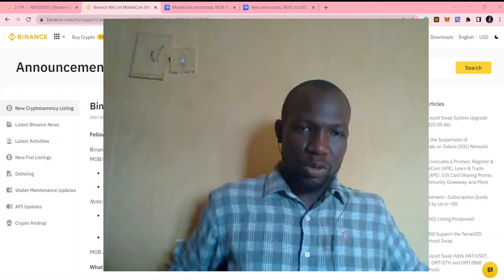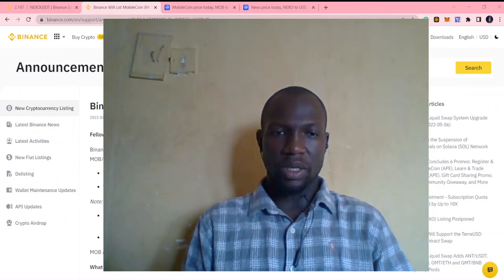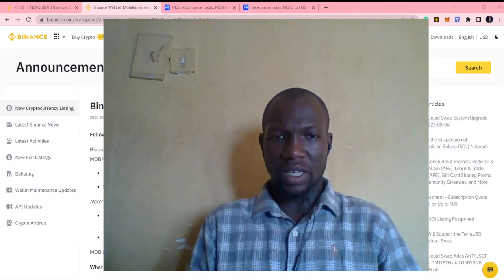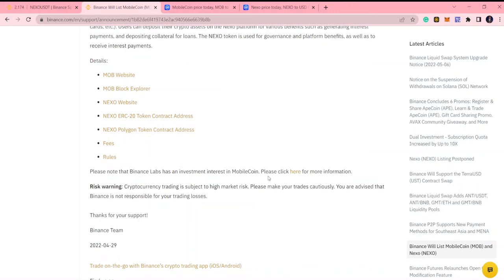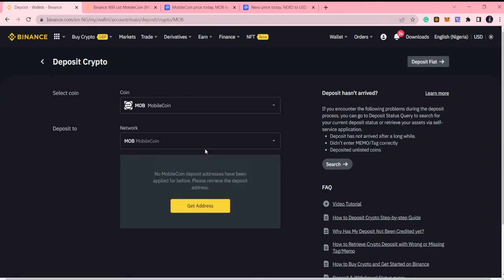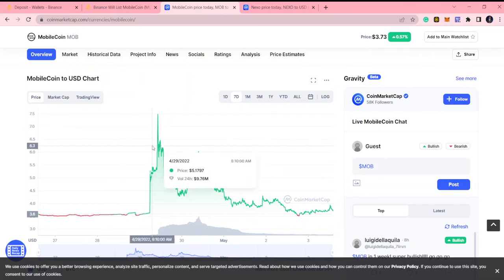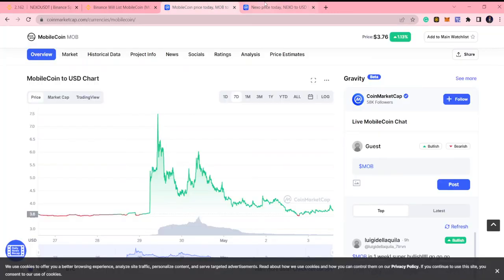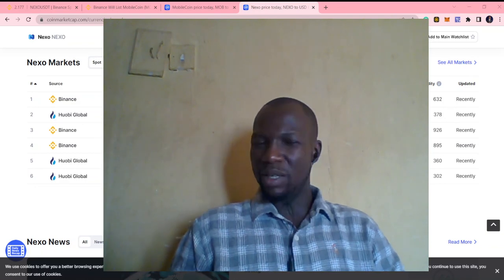trade crypto with profit and without risk/ zero0% risk in crypto series(coin listing)//money machine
In this video, I explain how to trade with exchange coins listing without losing a dime and making profits.  you could make at least *10 of your capital within a year if you are active, and you could make more